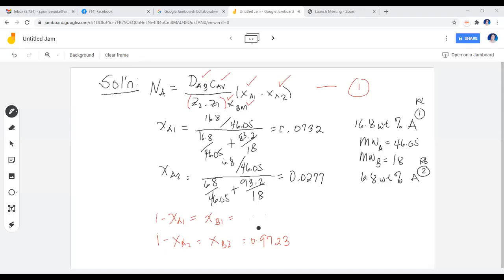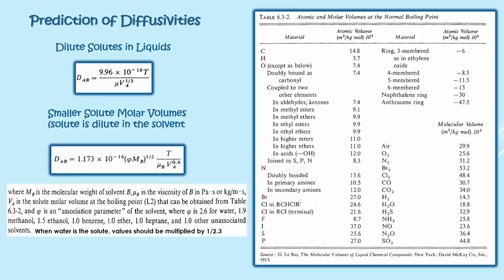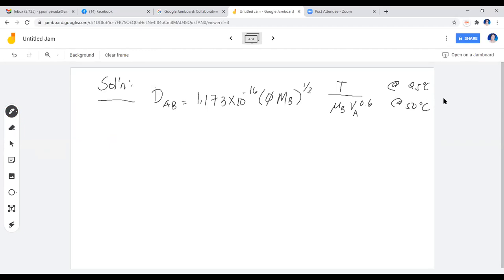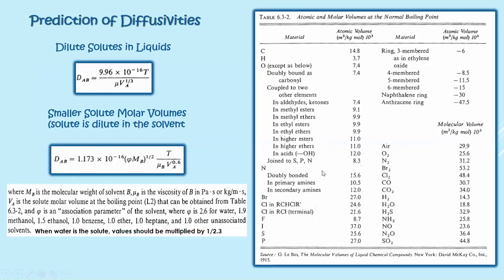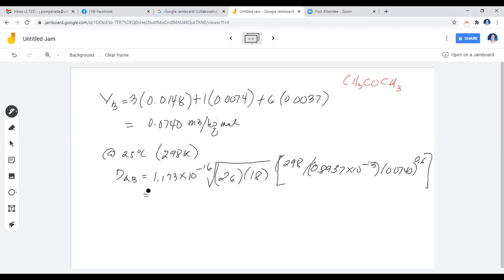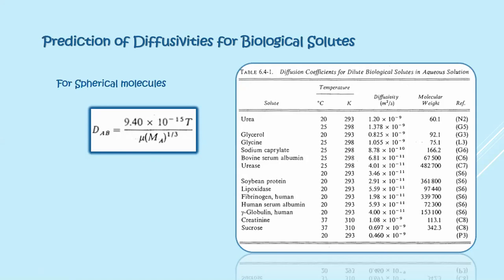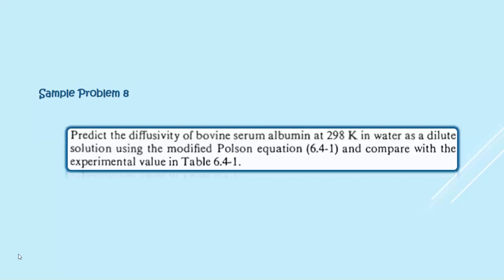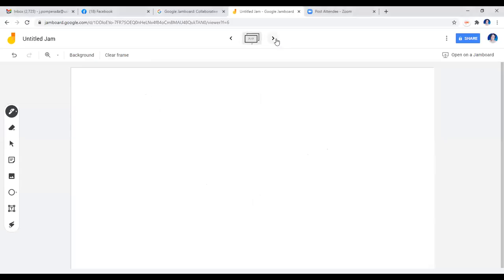Diffusion Part 6